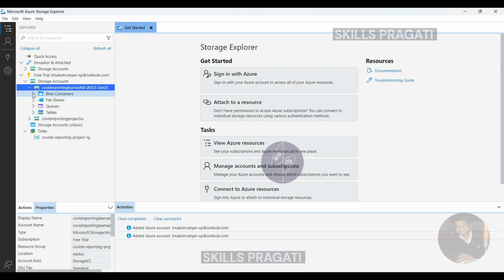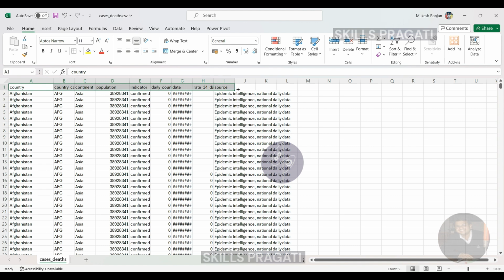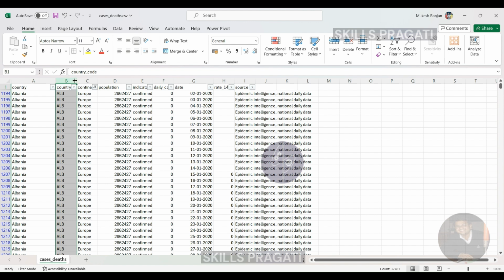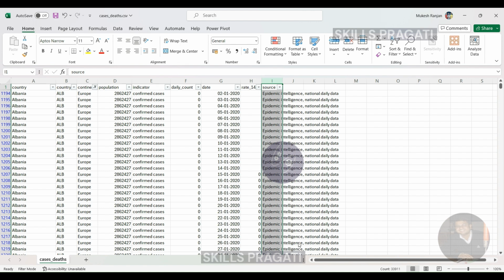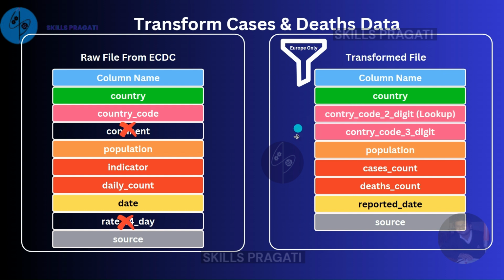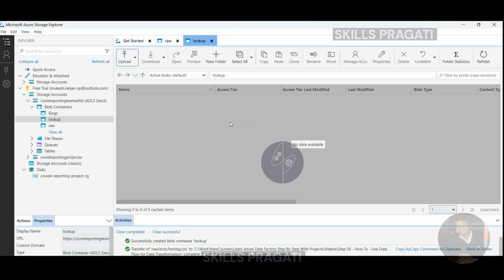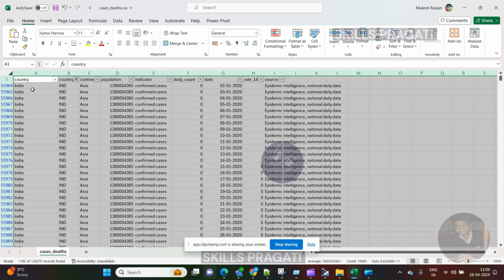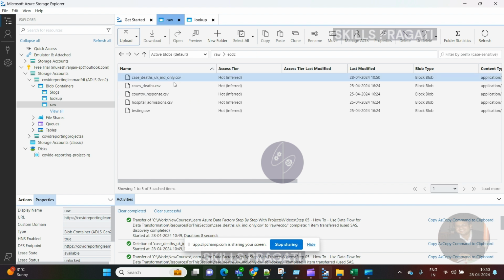Transformation Requirement Overview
In this video, we'll explore the essential steps to identify and define your data transformation requirements. Learn how to:

Analyze your data: Understand the structure, quality, and format of your source data.
Define desired output: Clearly articulate the expected format, structure, and content of your transformed data.
Identify transformation needs: Determine the specific data manipulations required, such as cleansing, enrichment, aggregation, and more.
Consider performance and scalability: Evaluate the volume and complexity of your data to determine optimal transformation strategies.
Document requirements: Create clear and concise documentation for effective communication and implementation.
By the end of this video, you'll have a solid understanding of how to gather and document transformation requirements, setting the stage for successful data pipeline development.